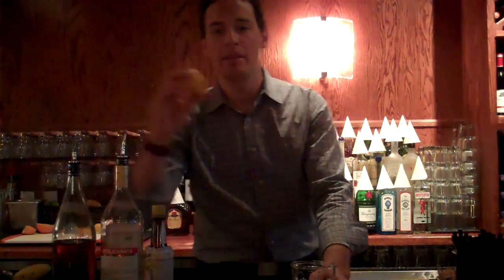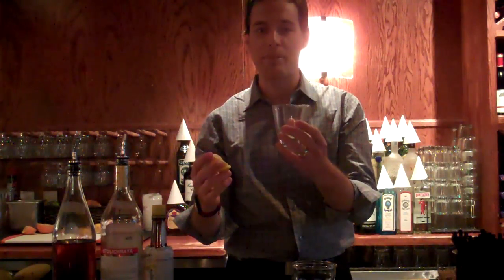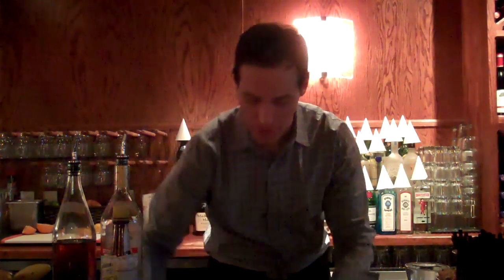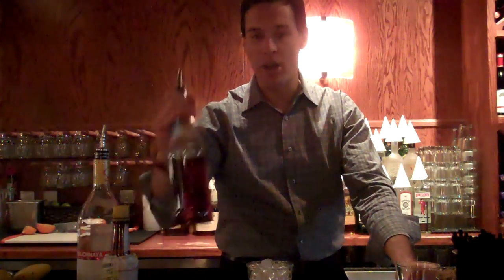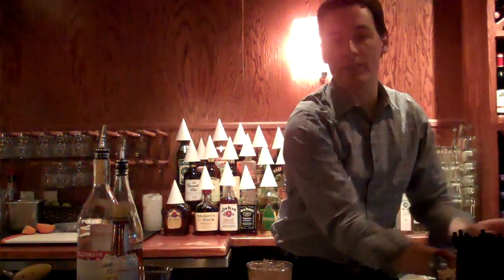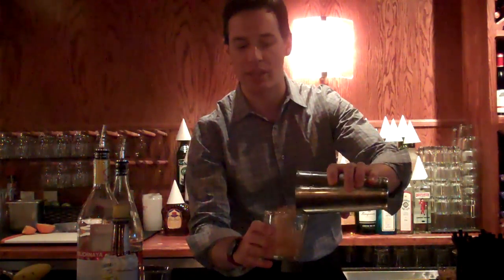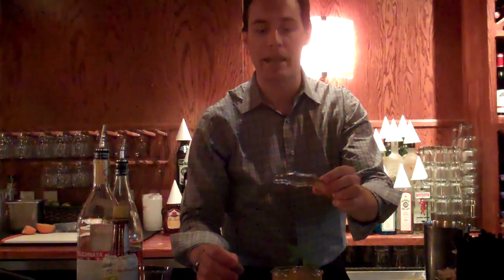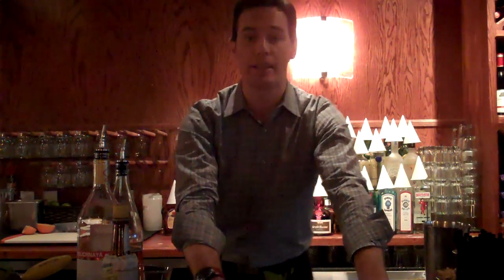SPPunch Single Serve